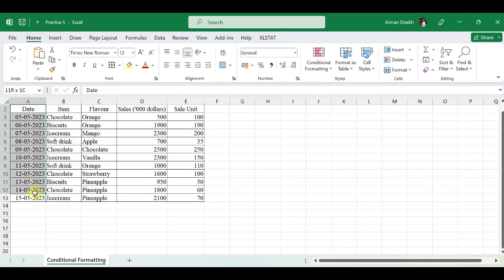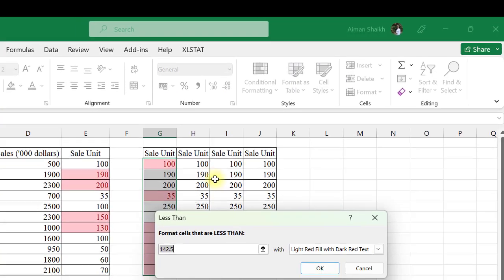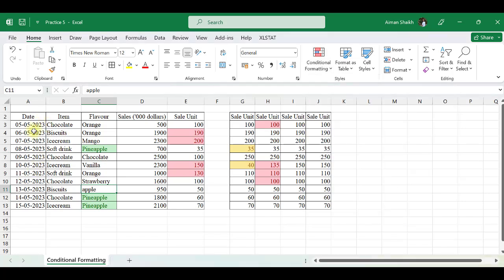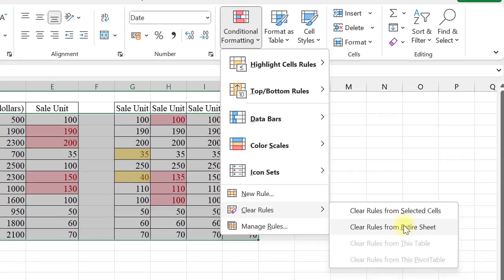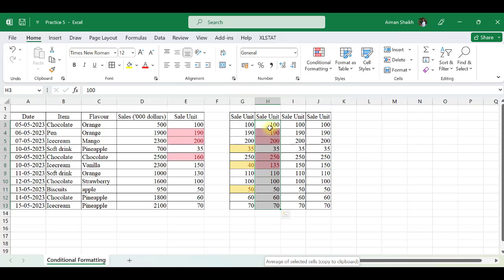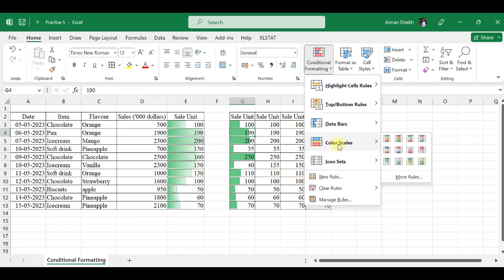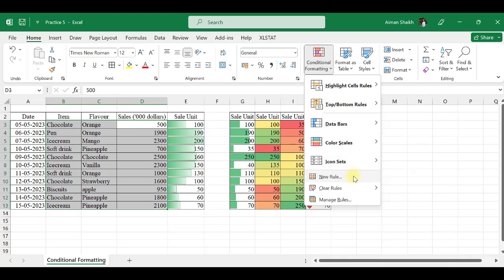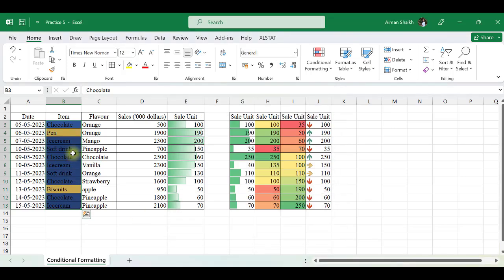Conditional Formatting | How to apply conditional formatting in MS Excel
In this video, we're diving deep into conditional formatting, unlocking valuable insights and practical tips that will take your Excel skills to the next level.